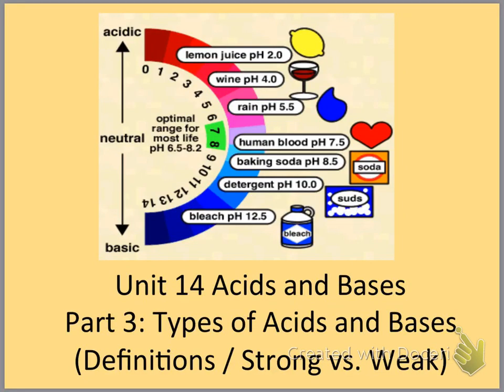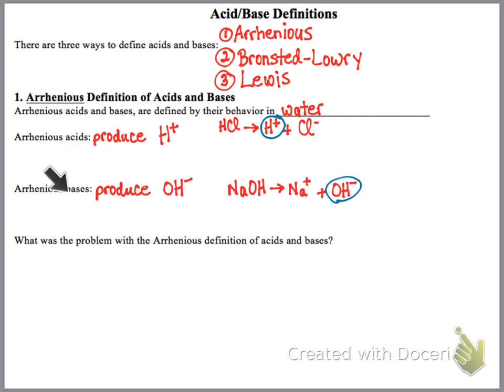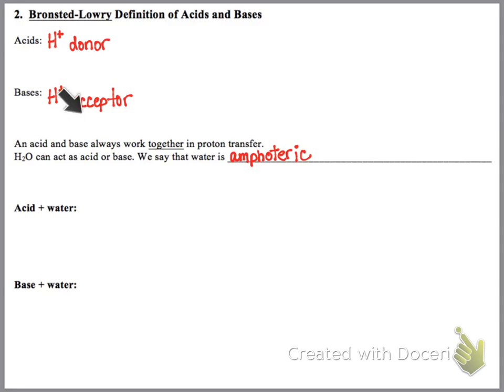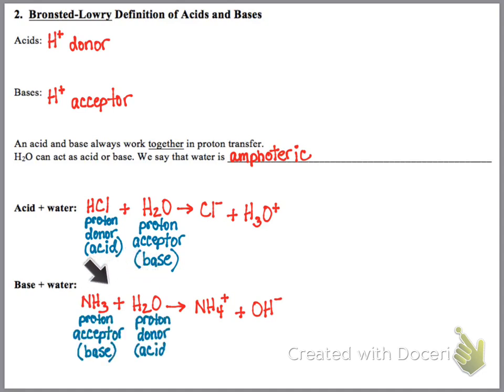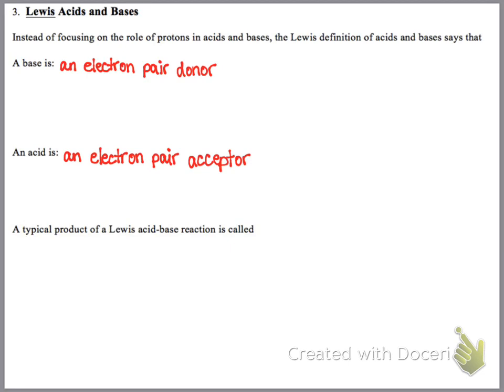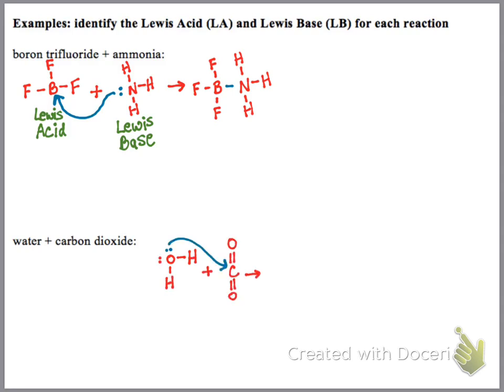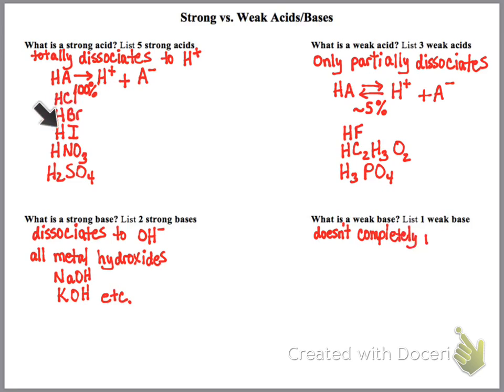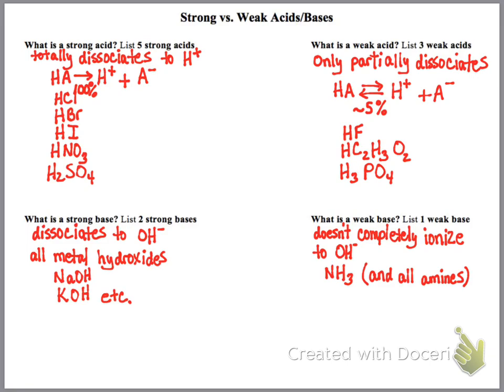Acids and Bases Part 3 Types of Acids and Bases